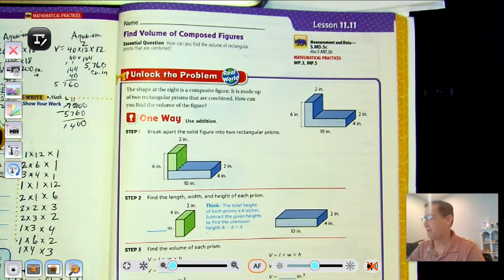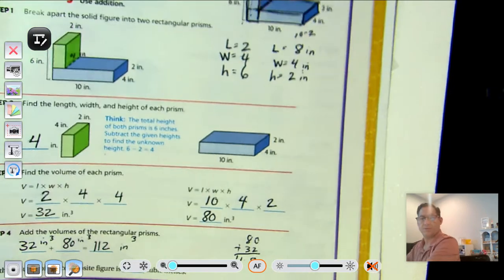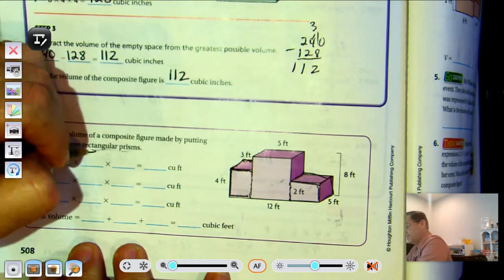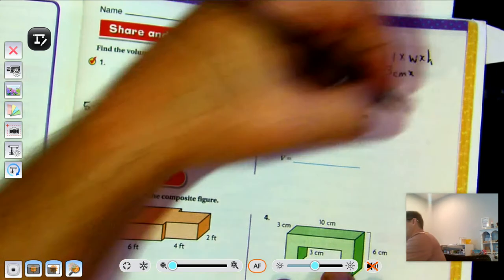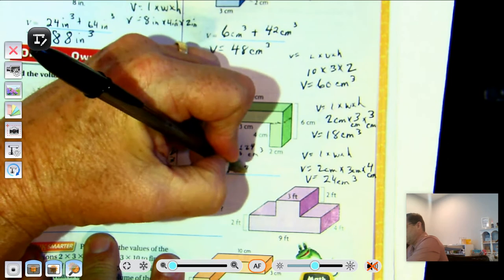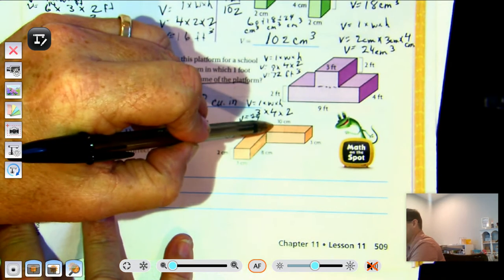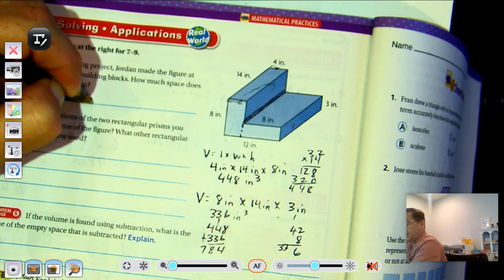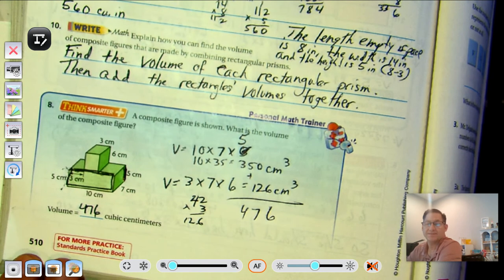5th Grade GO Math: Lesson 11.11 Find Volume of Composed Figures pages 507-510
This video covers Lesson 11.11 Find Volume of Composed Figures on pages 507-510 of the 5th grade GO Math textbook.